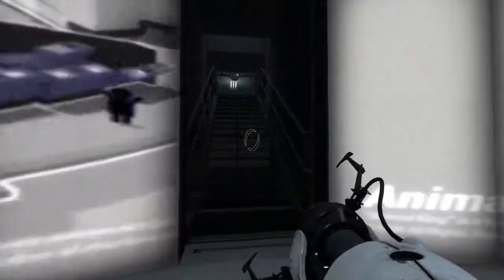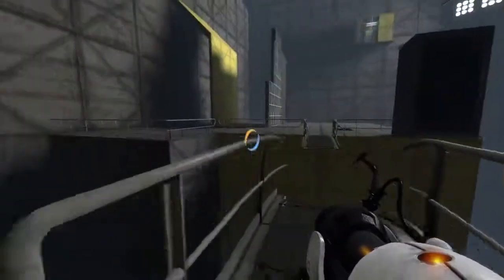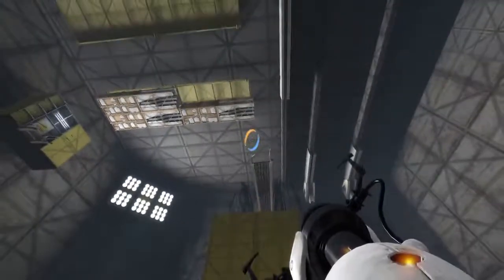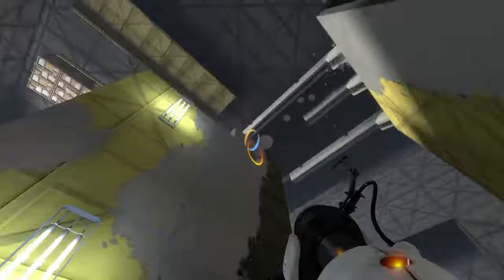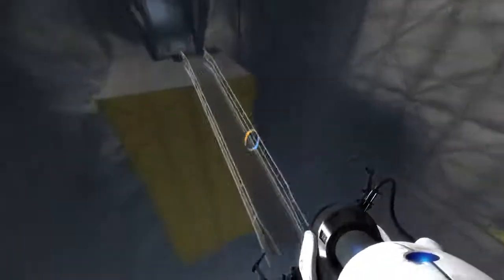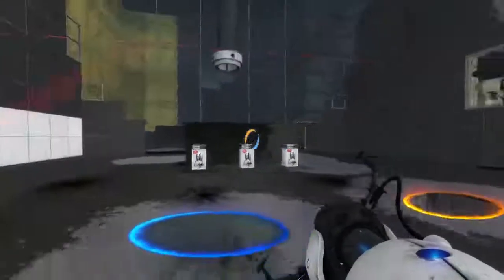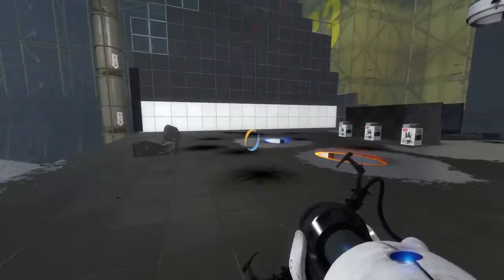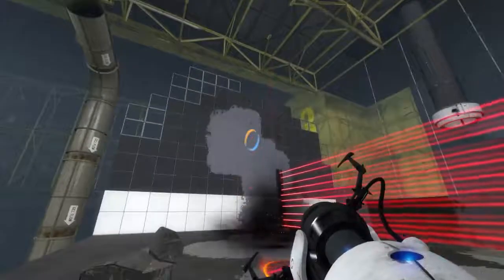Portal 2 - User created Test Chambers (Series 1) - 12 Angry Tests - Part 6/6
In this Episode we completee the 12 Angry Test collection created by CaretCaret.
This Series won´t interfere with me uploading the daily CK II - Episode.

COPYRIGHT GAME:
The game Portal 2 belongs to Valve Corporation. I do NOT own the game!
The Portal 2 logo in the beginning belongs to Valve Corporation as well.